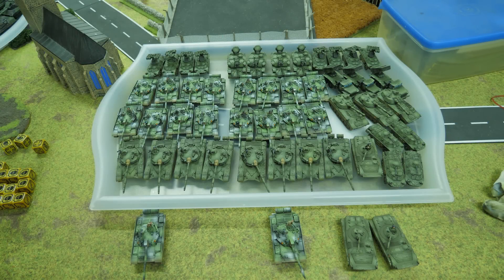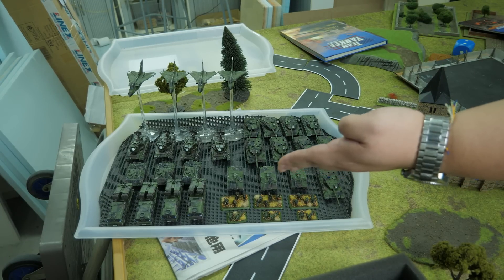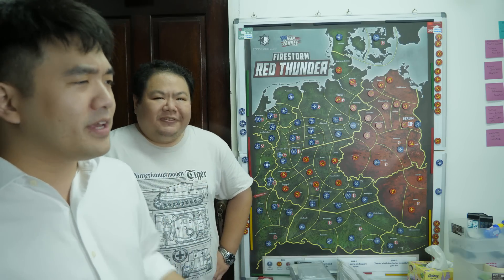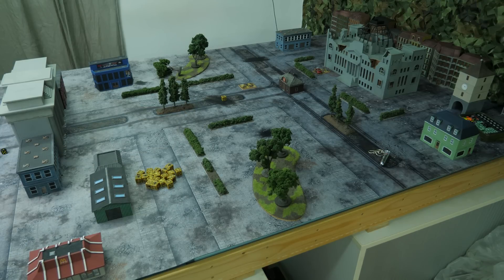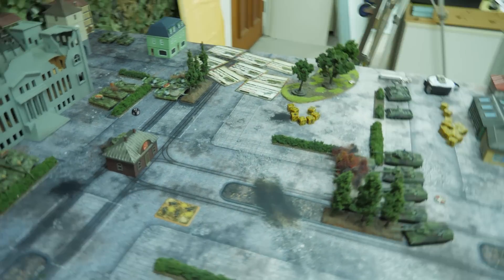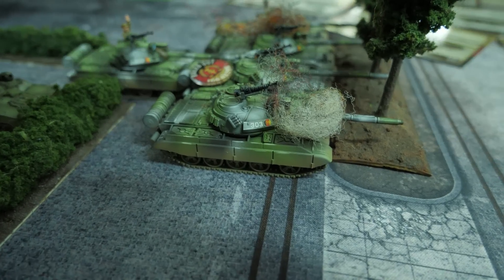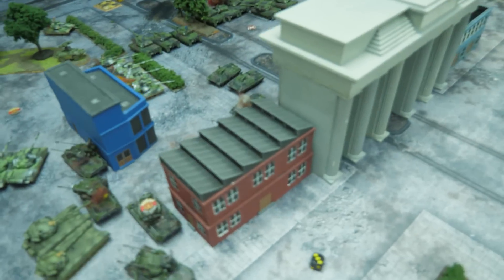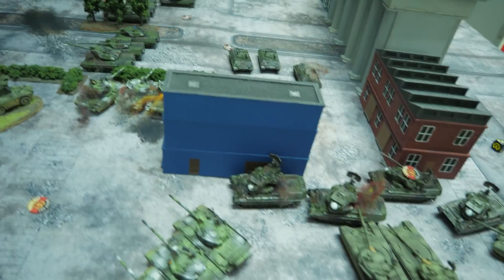Team Yankee Bat Rep WG vs EG! Berlin #1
Hey guys, the campaign we played managed to see NATO forces come close to Berlin. This sparked us to do up a Berlin table and to really show the terrain we have prepared (more for WWII Berlin). This series runs for a total of 3 Games. The final will be of East Vs West Germany and my first game of my West Germans.

The terrain of the Brandenburg Gate and the Reichstag and building in the back of the board are from GC Mini.

If you guys are interested please do subscribe you can find us on the following platforms and follow our videos and updates for The Walking Dead, Team Yankee, Flames of War, and whatever else catches our fancy

WEBSITE AND ONLINE STORE (FREE WORLDWIDE SHIPPING above 200 SGD)

INSTGRAM USERID:
blitzandpeaces